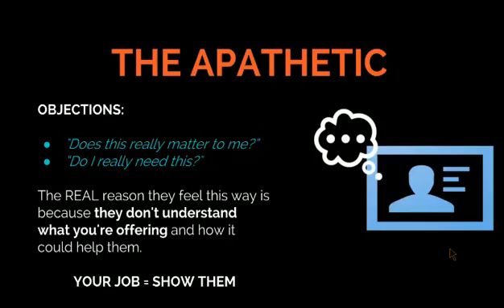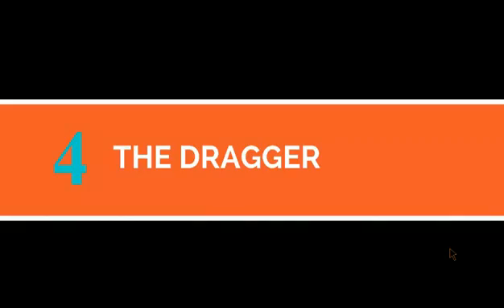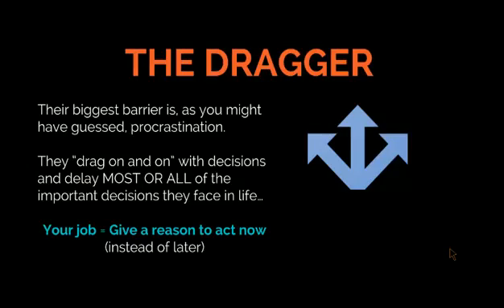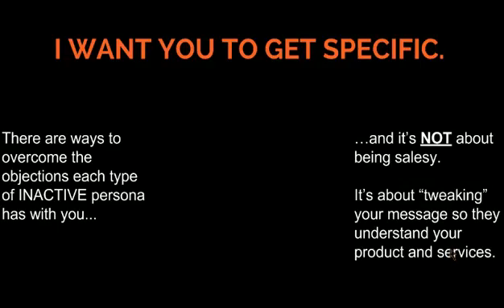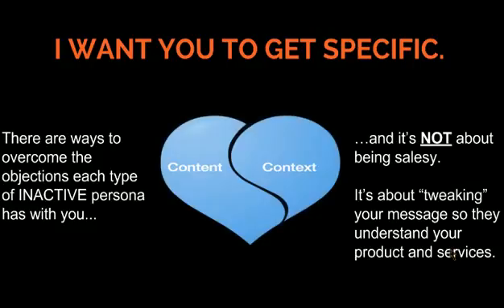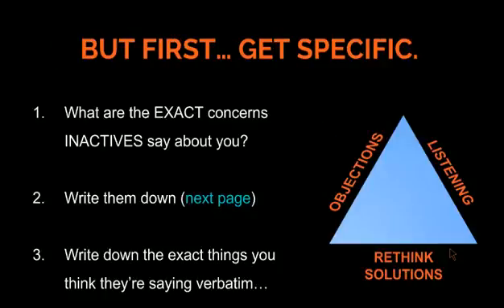4 Reasons Why Sales Prospects Don’t Buy - and How to Convert Each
In today's inbound marketing mind hack, I’m going to show you The 4 Reasons Why Your Prospects Don’t Buy — And How to Overcome Them.

Regardless of your niche or what type of offer you provide, NON-BUYER PERSONAS that are so-called “INACTIVES” will always come in one of four types - we call the way we deal with these prospect the “ACID” conversion model…

I'm covering the 4 major types of INACTIVE Prospect in detail